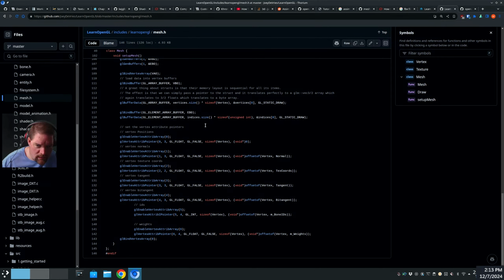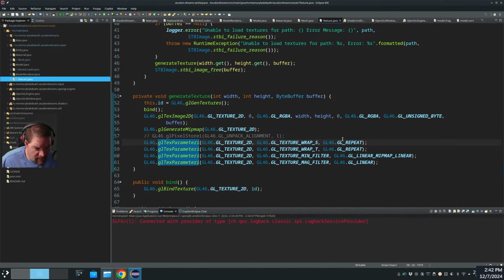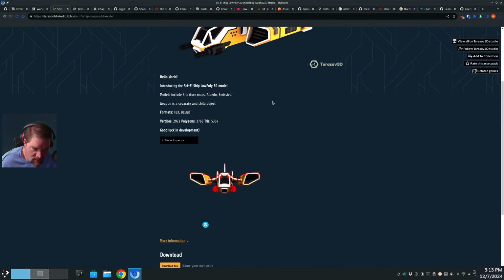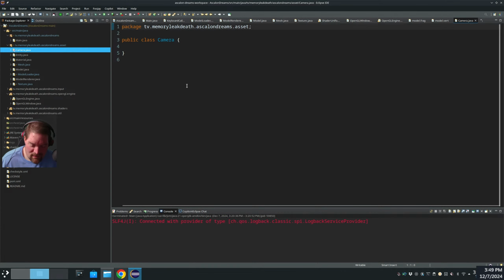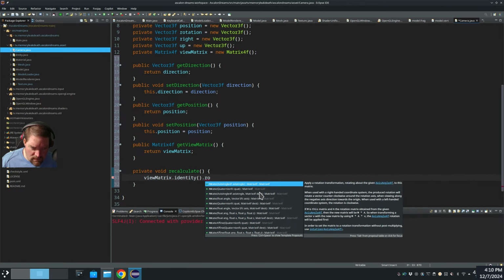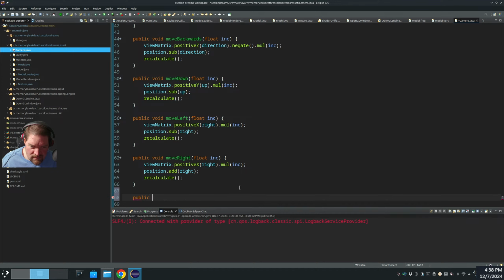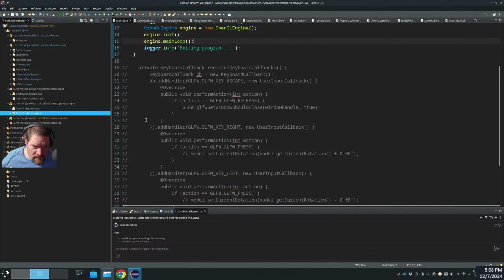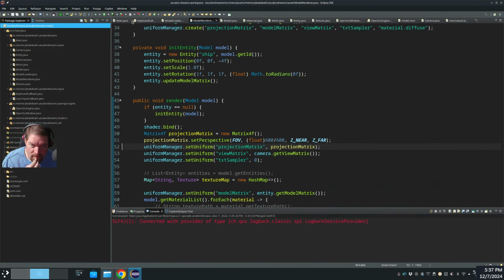Trying to Learn Java GameDev [07]